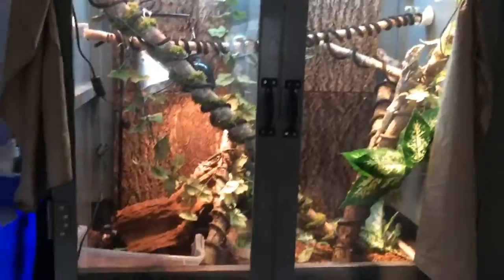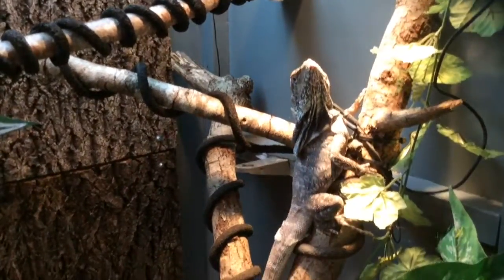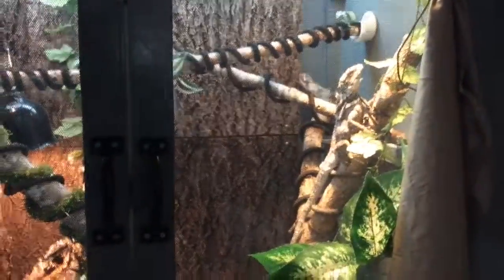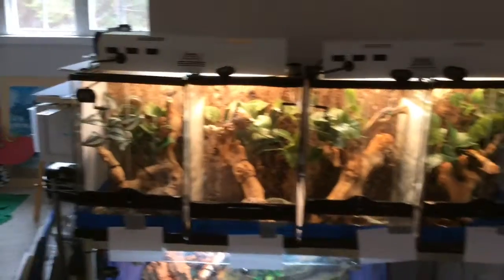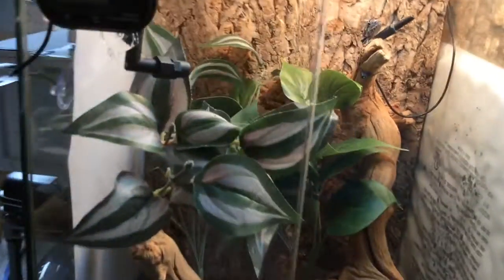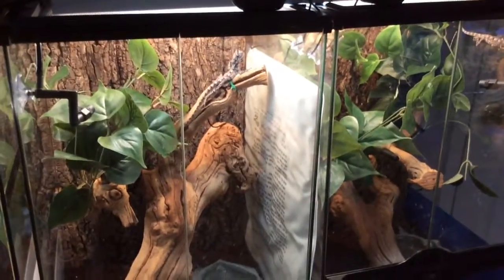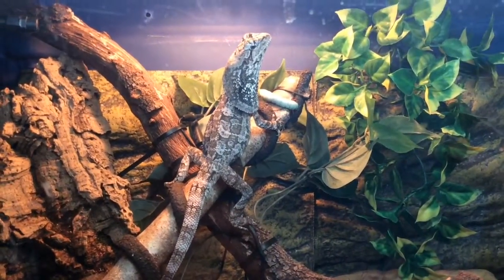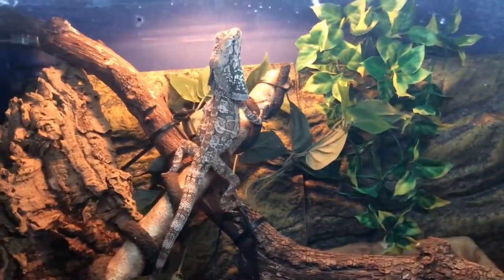Frilled Dragon Collection!